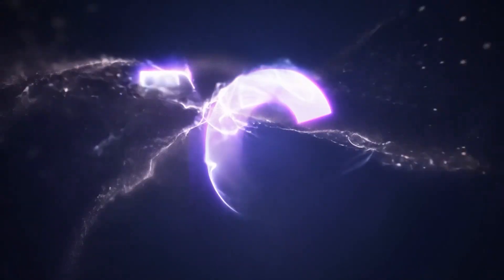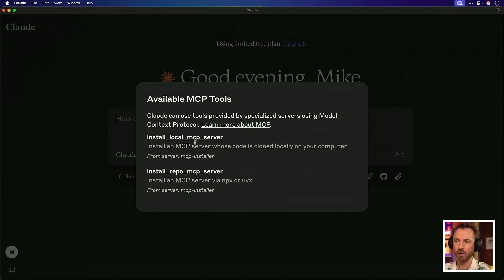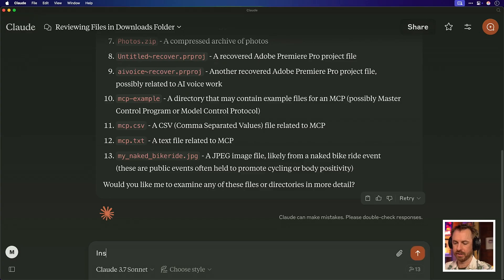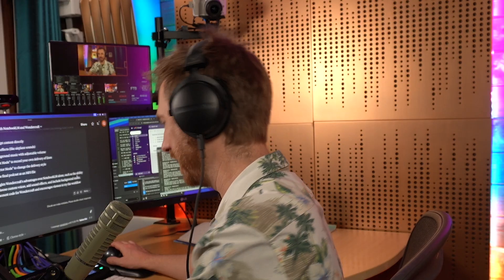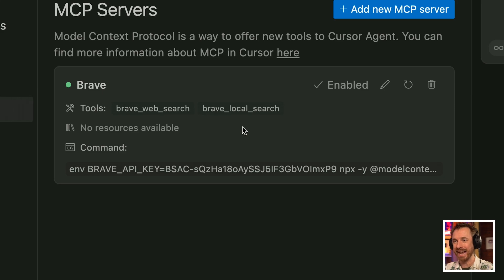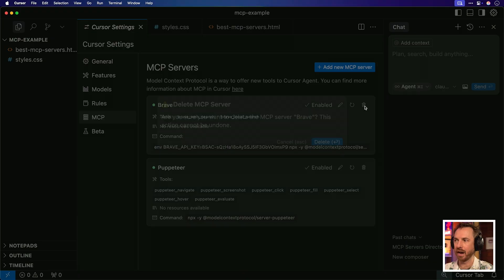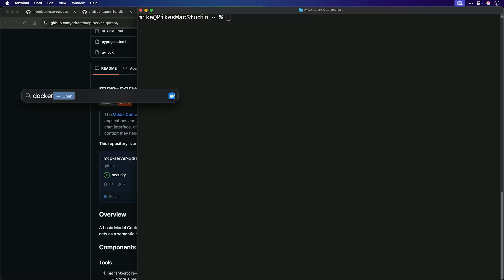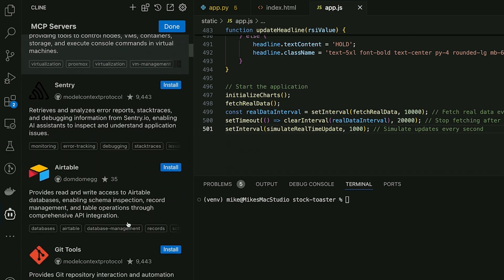You NEED to Learn MCP RIGHT NOW! (AI Superpowers!)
AI just got a HUGE upgrade, and you're missing out if you're not using the Model Context Protocol (MCP). In this video, I'm showing you how to use the true power of AI agents - giving them the ability to interact with your computer, the internet, and SO MUCH MORE! It's SCARY easy, and it'll change the way you use AI forever.

What You'll Learn:

0:00 What is MCP?
0:19 Why MCP is AWESOME
0:44 Installing the MCP Installer (in Claude!)
1:52 Reading & Writing Files with MCP
3:36 Web Browsing with Puppeteer & MCP
4:47 YouTube Summaries with MCP
5:39 Advanced MCP with Cursor
7:57 Cloning Hacker News with MCP & Puppeteer!
9:51 Building a Qdrant Database with MCP (Advanced)
12:18 More MCP Server Tutorials!

Take Action!